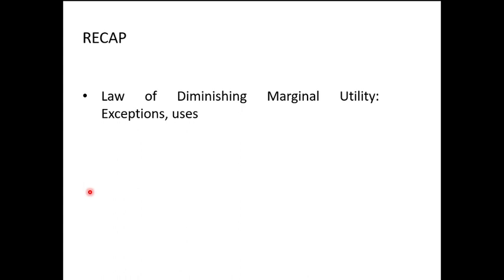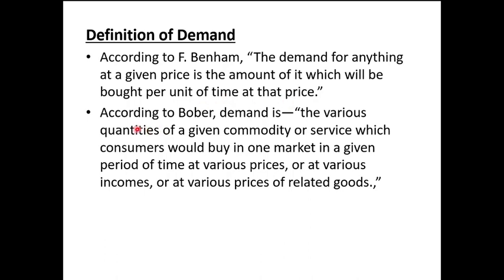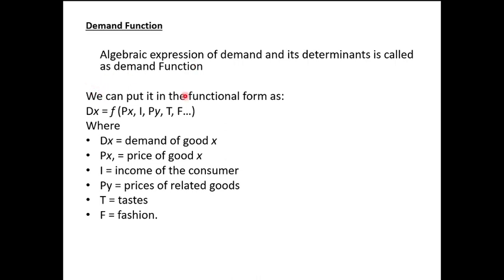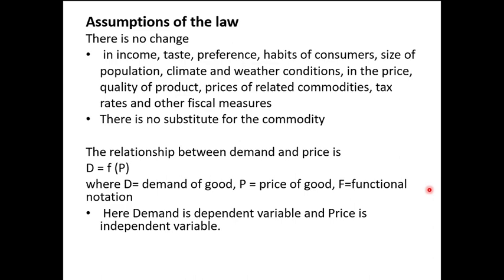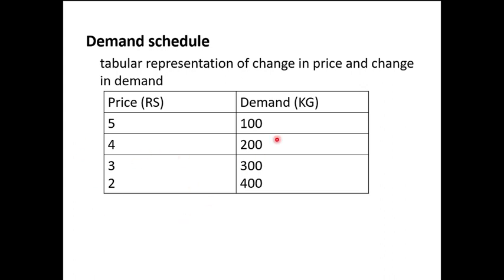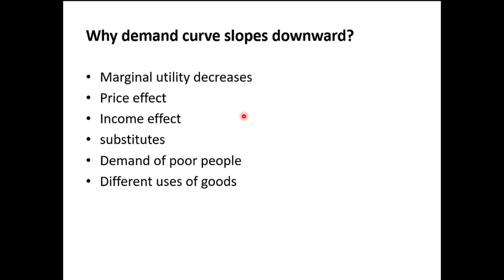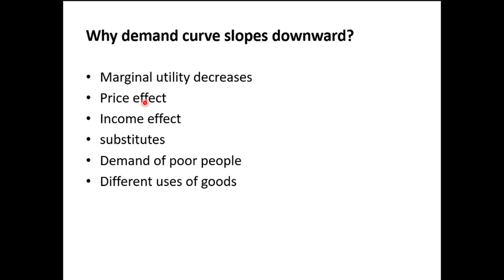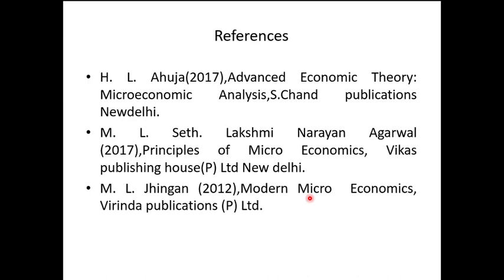LAW OF DEMAND